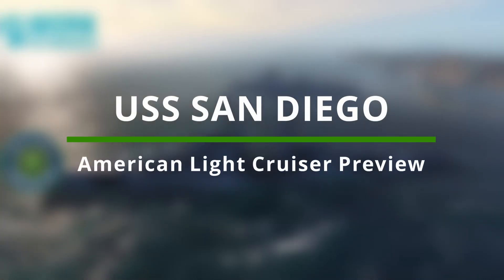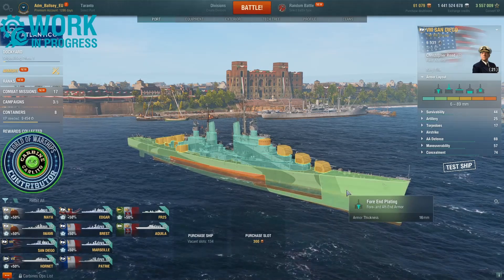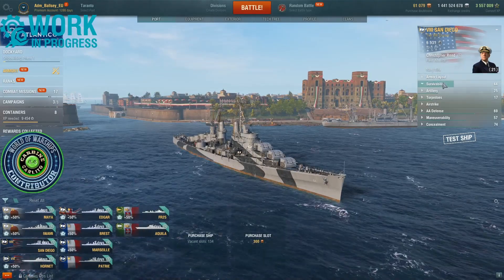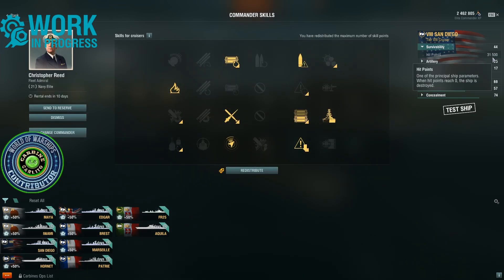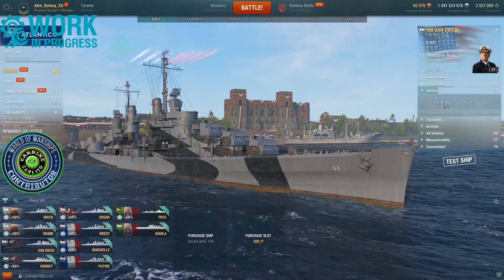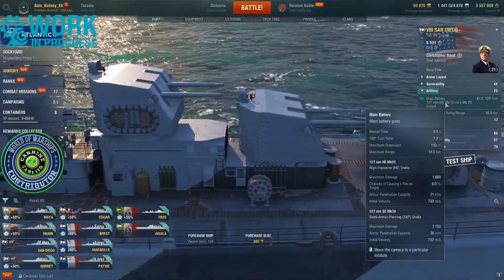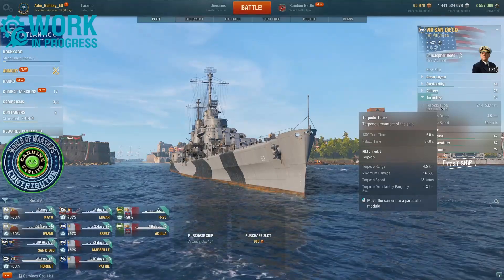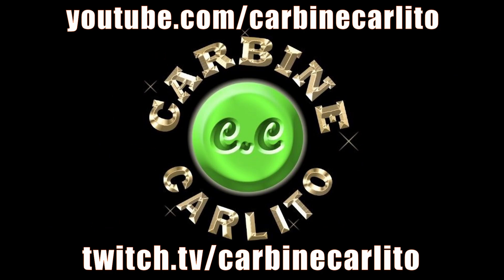USS San Diego World of Warships Light US American Cruisers Wows Guide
US American Light Cruiser USS San Diego World of Warships Wows New Captain Build Guide including full ship upgrades preview

0:00 USS San Diego Introduction
1:04 USS San Diego Armor Layout & Survivability + Consumables
3:29 USS San Diego Main Battery
4:46 Torpedos, Depth Charges & AA defences
7:39 USS San Diego Maneuverability & Concealment

The USS San Diego (CL-53) was an Atlanta-class light cruiser of the US Navy, commissioned just briefly after the US entered World War II. The USS San Diego was a very successful ship, participating in many battles and earning 18 battle stars, making her the second most decorated ship in the US navy in World War II (The USS Enterprise (CV-6), holds first place), and never lost a man to enemy action. She was also the first major allied warship to enter Tokyo Bay after Japan's surrender. At the end of the war, the US Navy decommissioned her in 1946, and sold her for scrapping in December of 1960, similar fate as the USS Enterprise (CV-6), despite being the most decorated warships in the US Navy at the time.